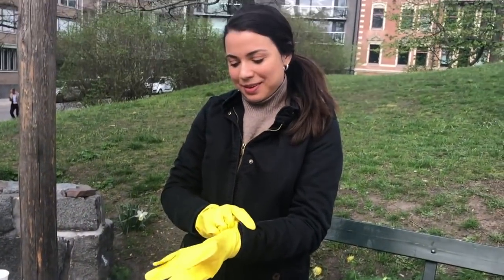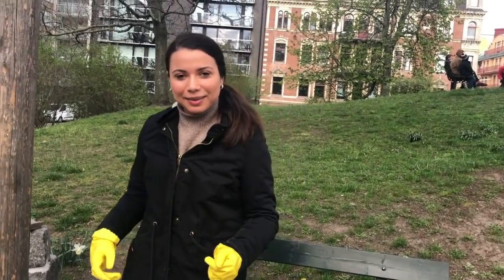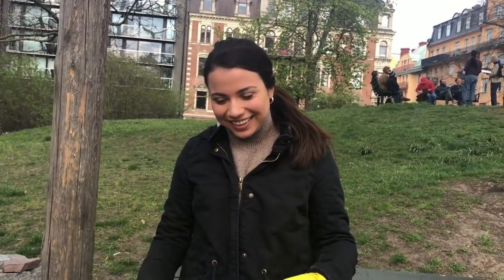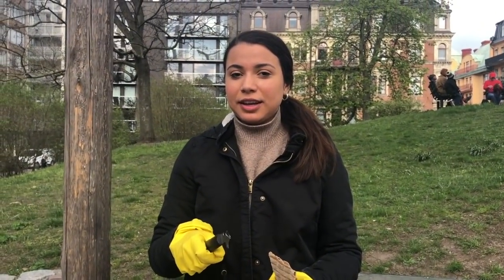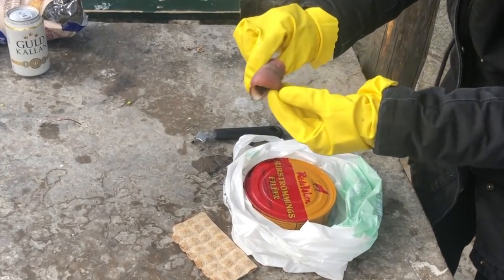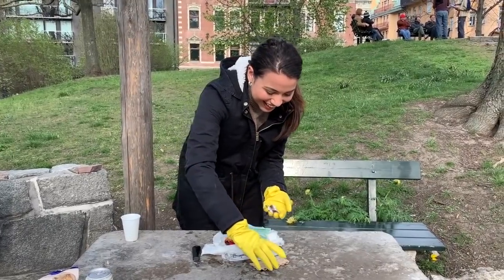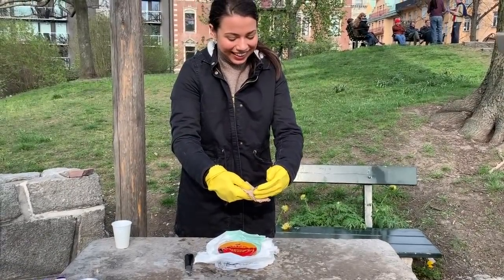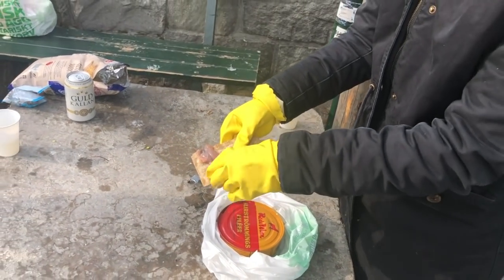AMERICAN tries SWEDISH ROTTEN FISH (surströmming)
Welp. Y'all asked for it.

SOME RELATED RESOURCES
How to meet people when traveling alone:

AirBNB:
ABOUT ME
I am Kimberly Cross, a 22 year old Texan that travels full time! I post travel and lifestyle videos as I progress along in my digital nomad journey. Eventually, I would like to move to Germany long term. Ultimately, I want to empower y’all to travel more and fear less. Thanks for joining my journey. :)

BECOME A GOGOKID TEACHER
My Camera